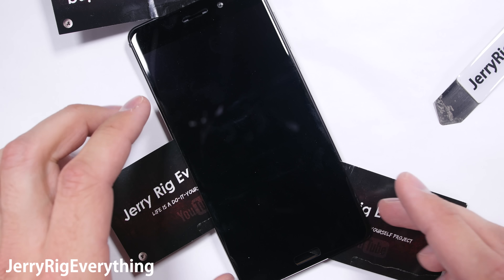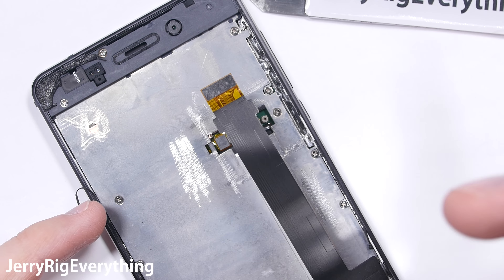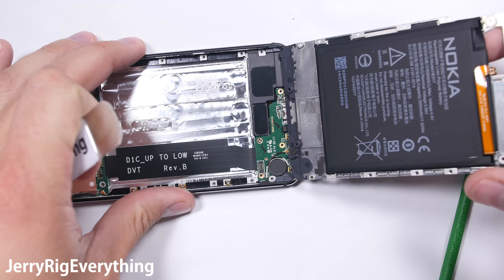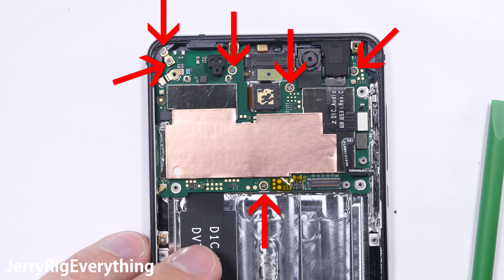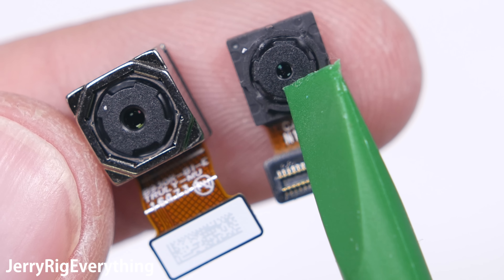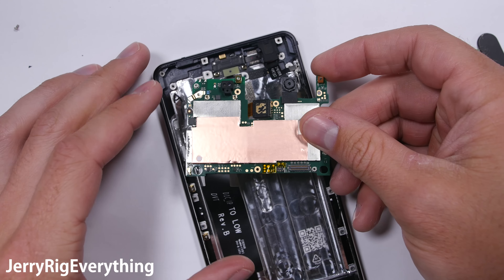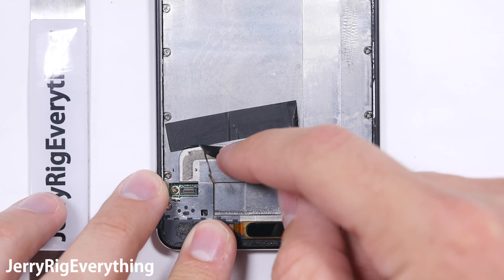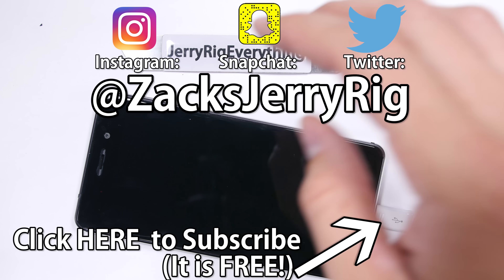Nokia 6 Teardown - Build Quality Review - Repair Video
The Nokia 6 is one of the STRONGEST phones I have ever tested. It is time to see what makes this phone so ridged. What gives the Nokia 6 its structural strength? Thick metal? A zillion screws? Lets find out in this complete disassembly and teardown video of the Nokia 6.